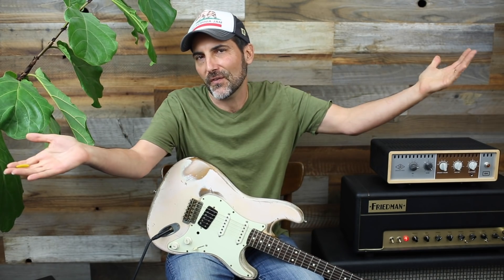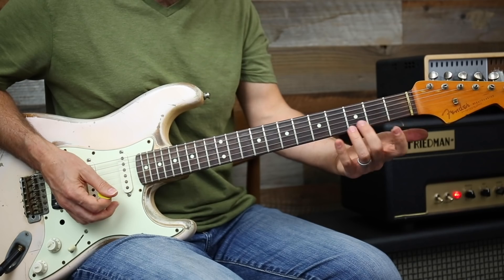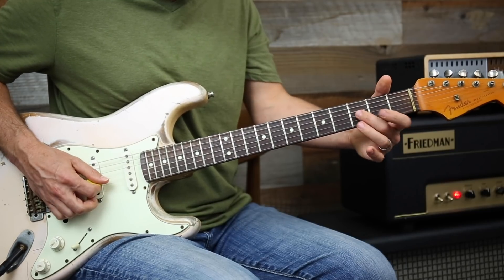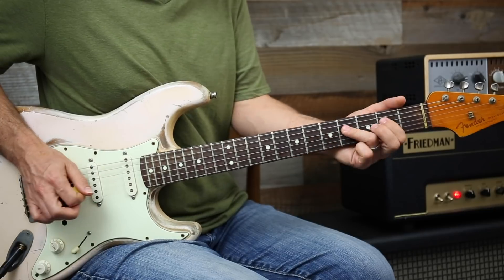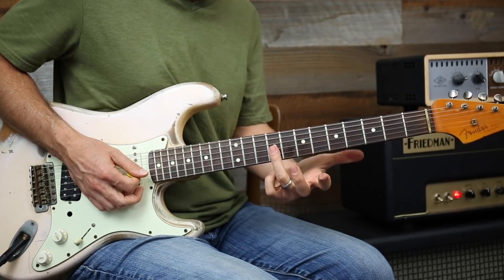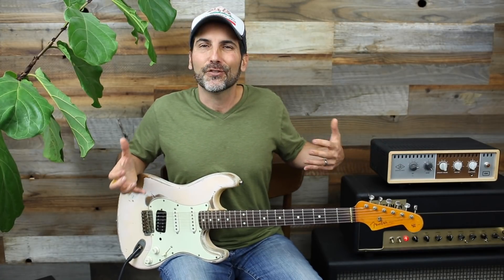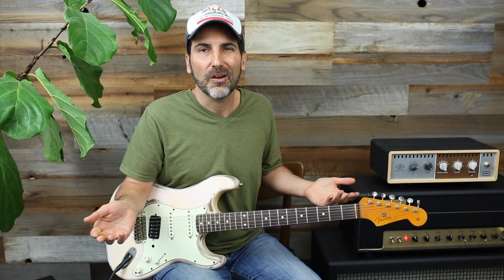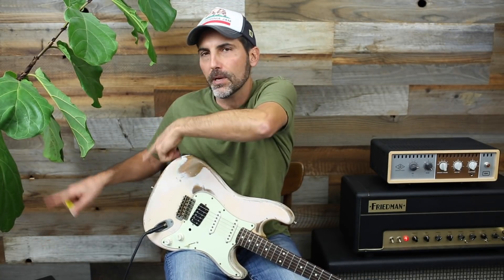Making Double Stops Rock - Use Double Stops To Spice Up Your Guitar Parts - Rhythm Guitar Lesson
To go deep and truly be on your way to effortlessly soloing all over the neck